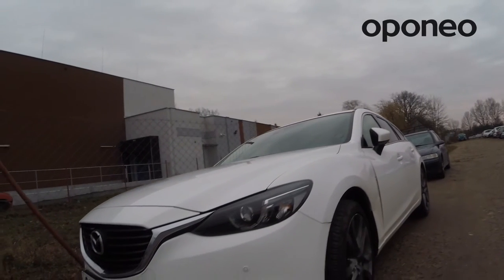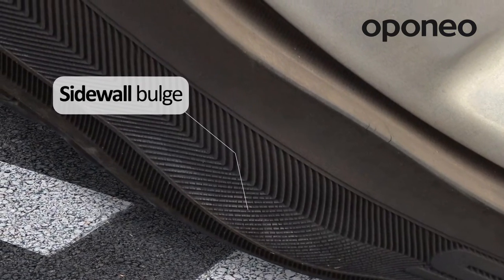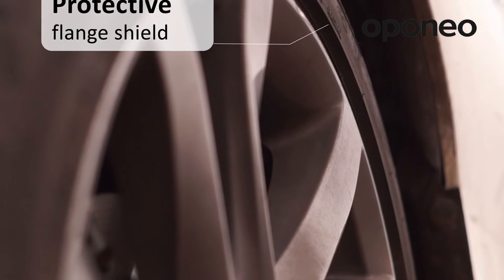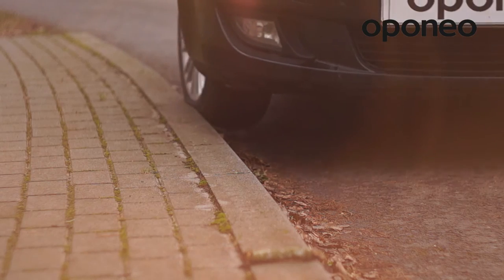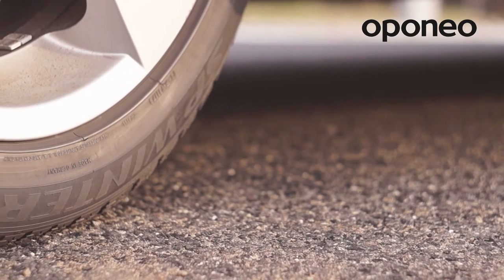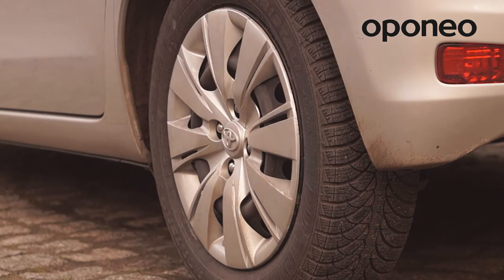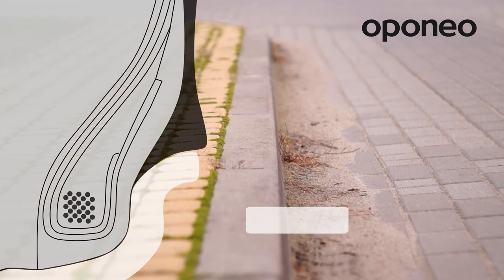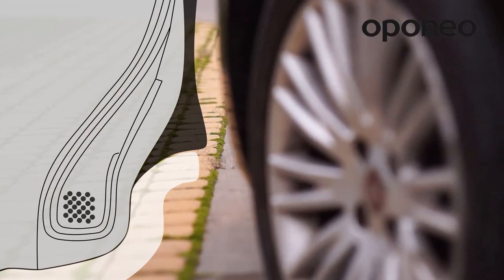Flange shield ● Hints from Oponeo™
Damage of a rim or a tire may occur as a result of abraded driving through a kerbstone or other obstacles. Sidewall abrasion may lead to so called “balloon” and following, tyres burst. Still, friction with rim may cause paint chip, flange damage and consequently inability to balance a wheel. Nowadays tyres protect rim and itself against damage by using maximum flange shield. Such a solution helps to minimize side-wheel damages, most often caused when making a turn or parking. Tyres with sidewall height lower than 55 are usually equipped with flange shield protection.